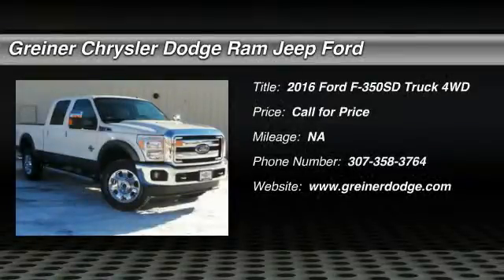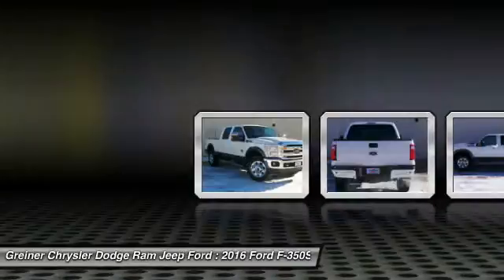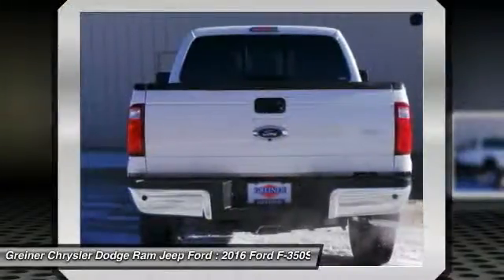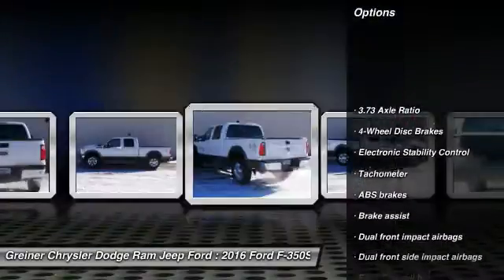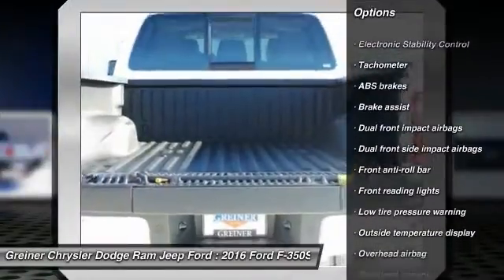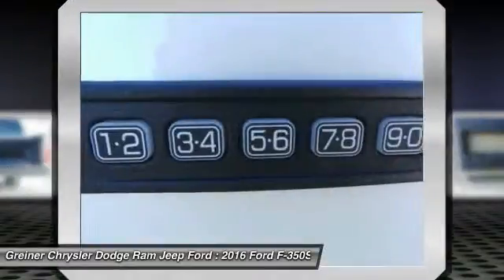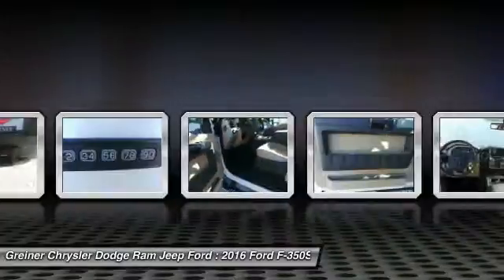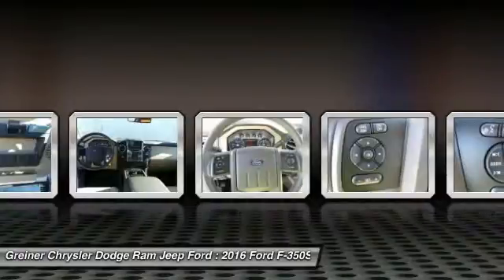2016 Ford F-350SD Douglas WY FT1372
2016 Ford F-350SD

120 S. Riverbend Dr.

Pick up this White 2016 Ford F-350SD, available today at Greiner Chrysler Dodge Ram Jeep Ford. Featuring Automatic transmission, it has  miles. This could be the one you've been searching for.